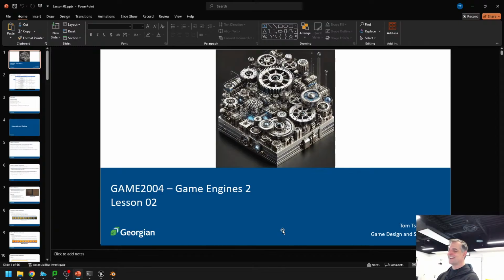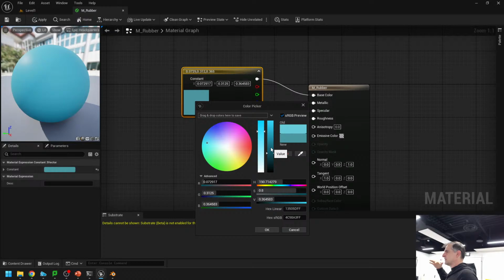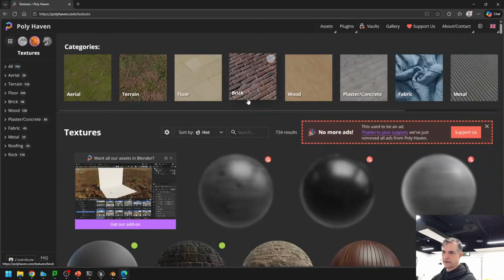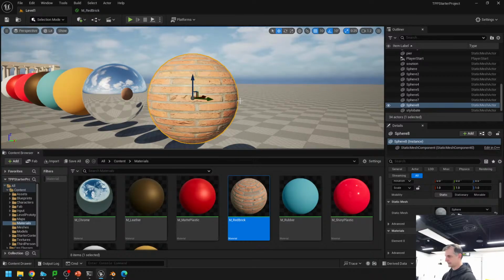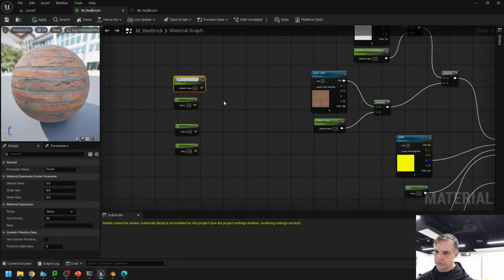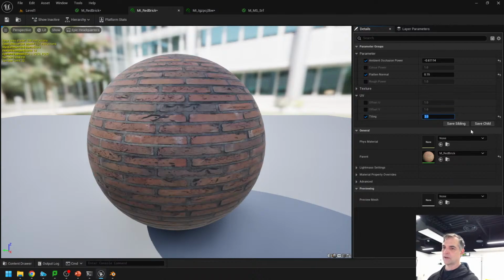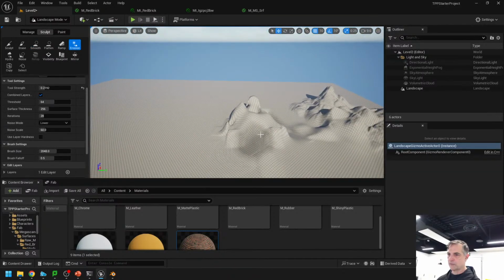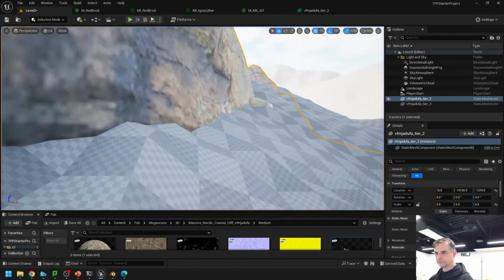GAME2004 - W2026 - Week 2 - Part 4